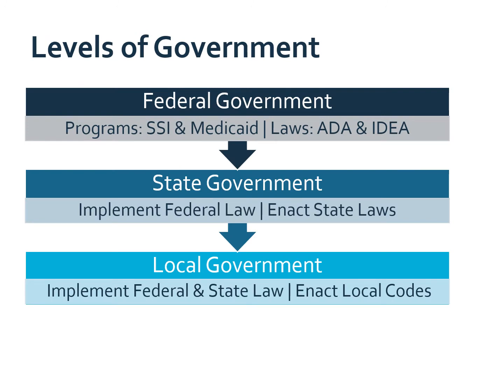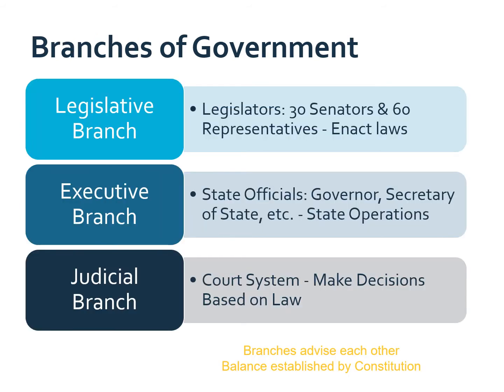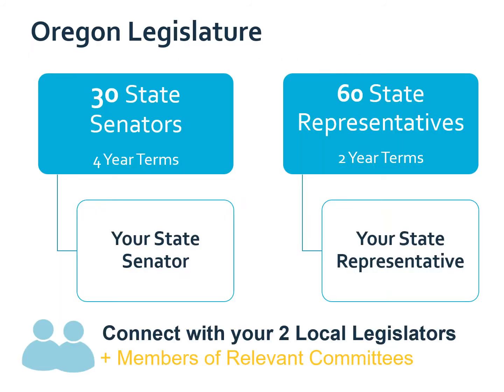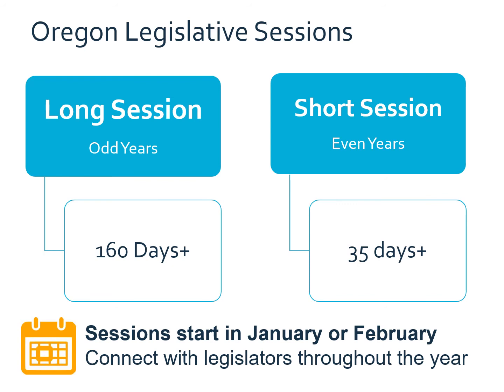2021 GO ONLINE Advocacy Part 1 of 4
Oregon Developmental Disabilities Coalition's GO Project Legislative Advocacy Training - Part 1